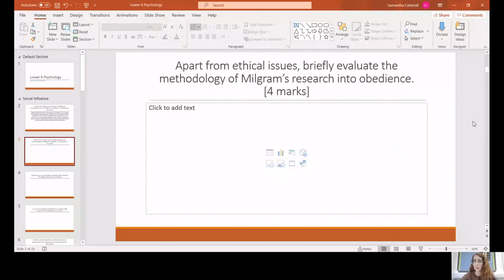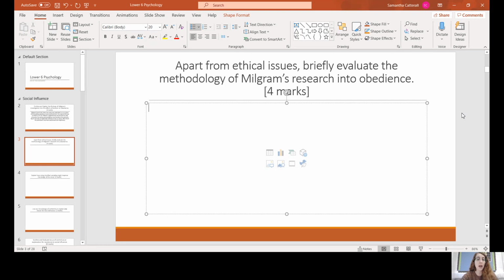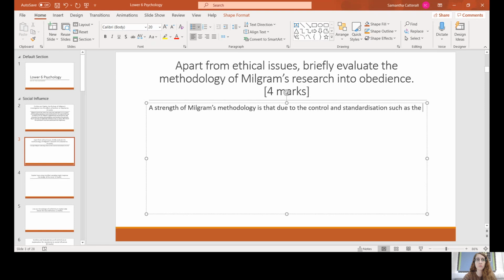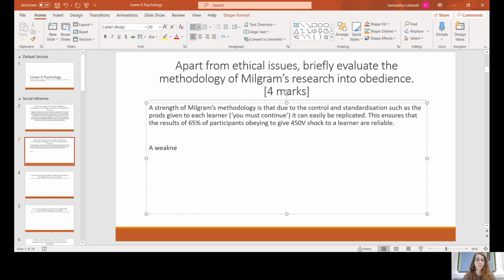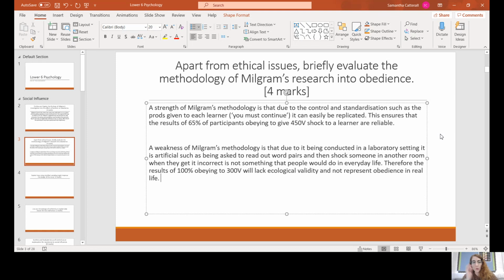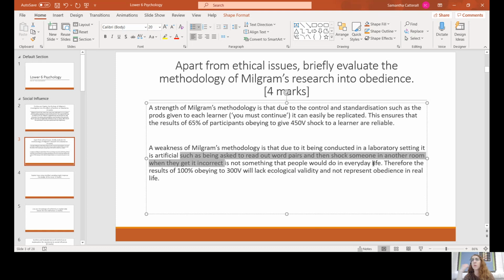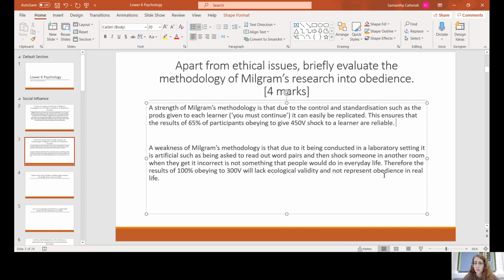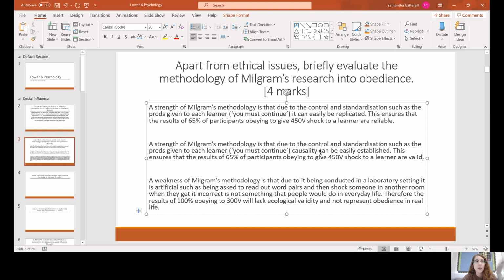AQA A-level Psychology Social Influence 02 Evaluate methodology Milgram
Apart from ethical issues, briefly evaluate the methodology of Milgram’s research into obedience.    [4 marks]